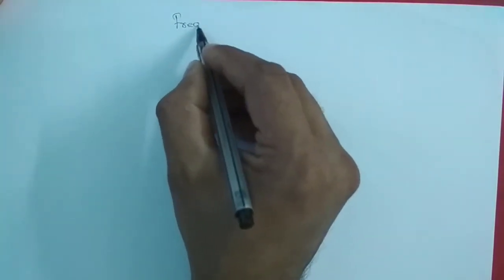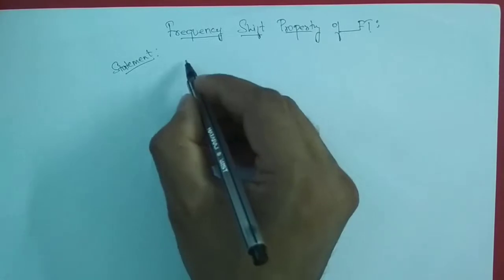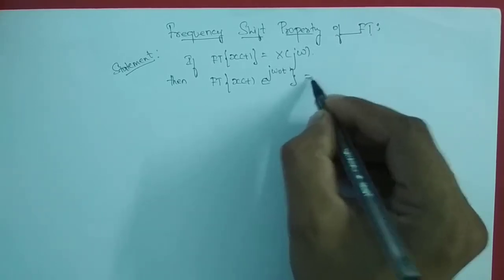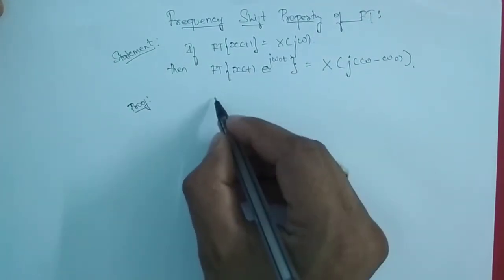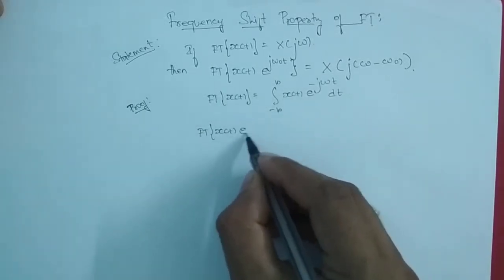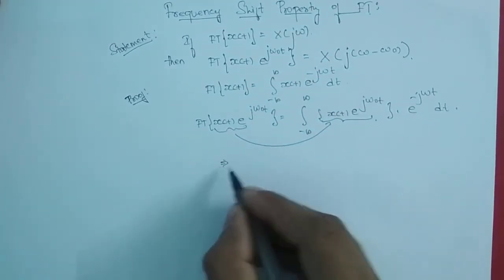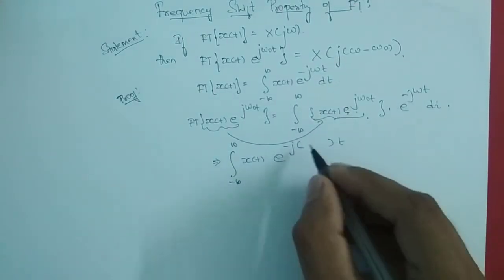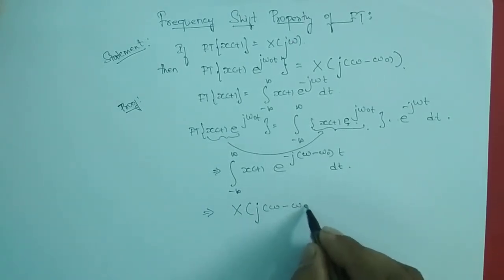M4L5 - To Prove Frequency Shift property of FT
This video will provide you an idea to prove Frequency Shift property of Fourier Transform i.e CTFT